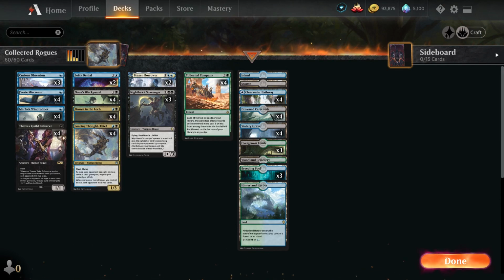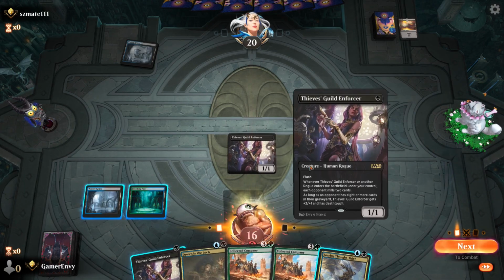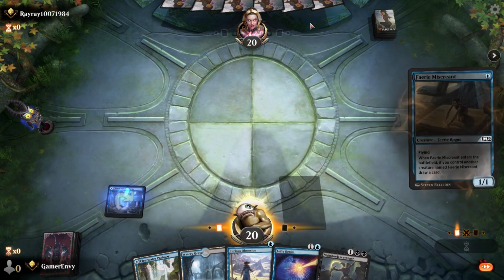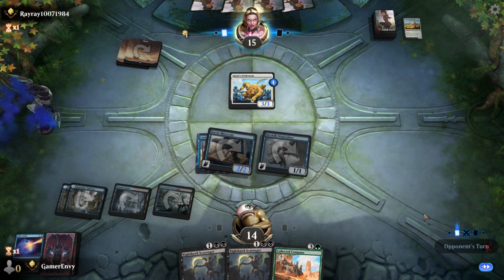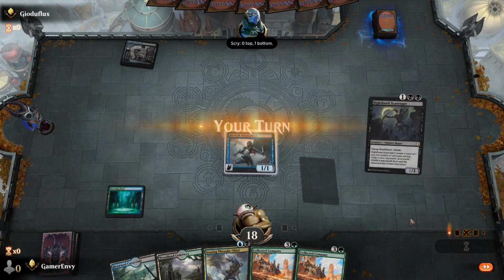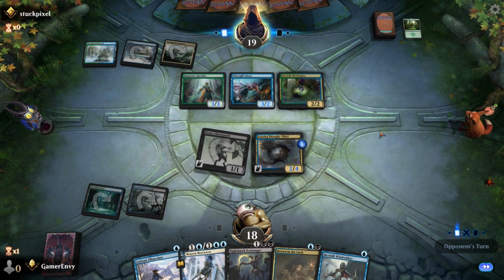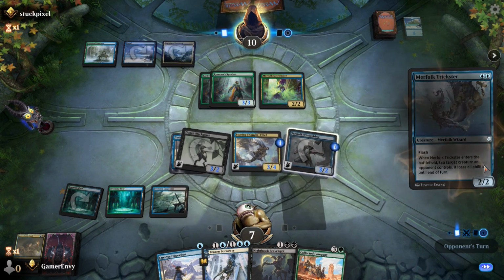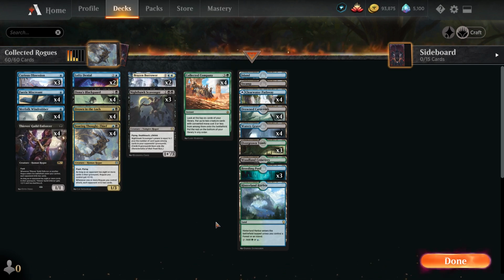CoCo Rogues| Zendikar Rising Historic Deck Guide (MTG Arena)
Wanna skip the Deck Tech and jump into the games? Time stamps below.

0:00:07 - Deck tech
0:02:46 - Game 1
0:05:08 - Game 2
0:06:29 - Game 3
0:12:40 - Game 4
0:16:44 - Game 5
0:23:05 - Final Thoughts